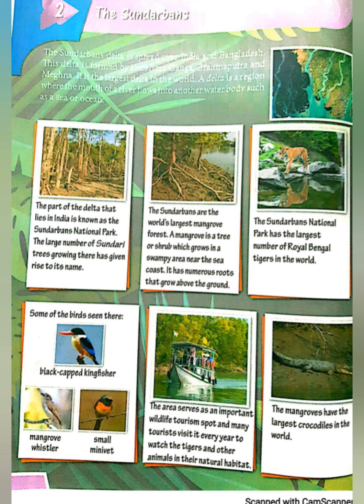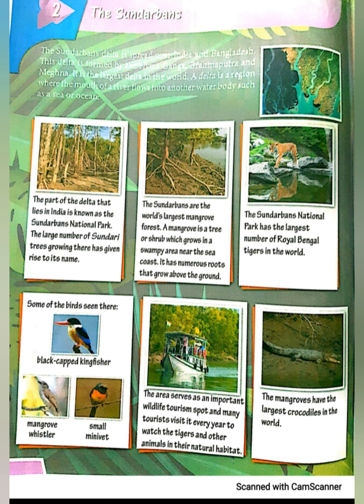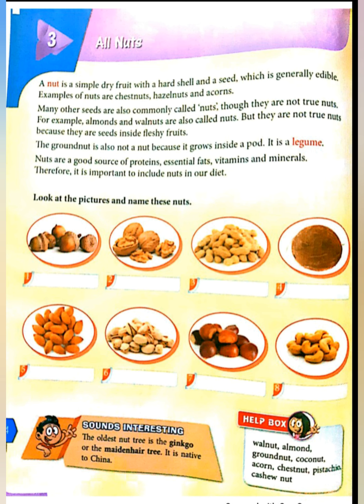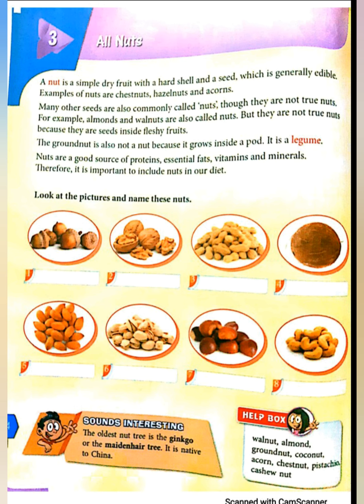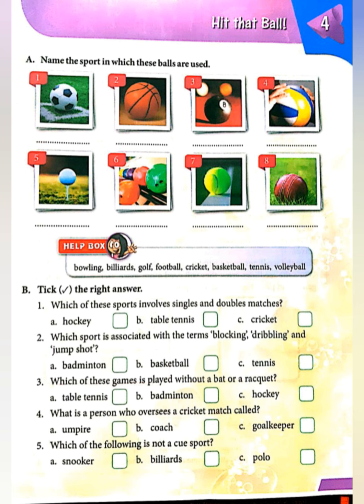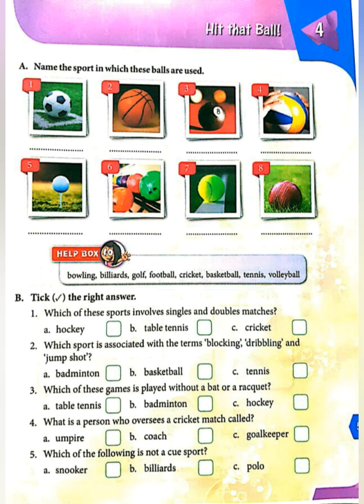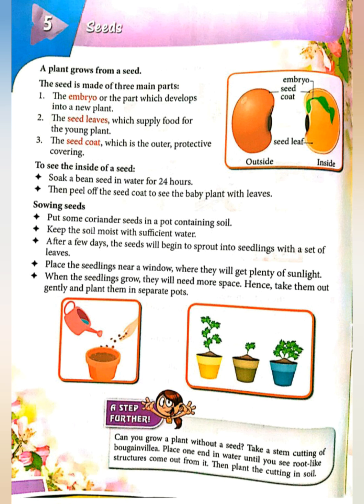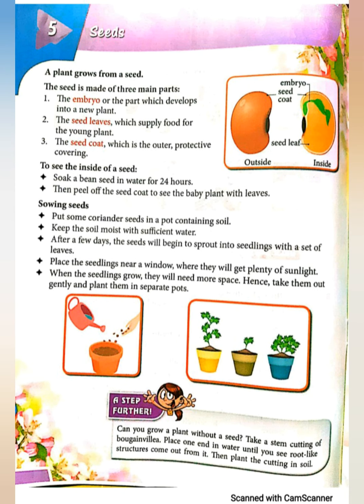Std-4 GK LN :2-5 By Ms. Bernadette Saha